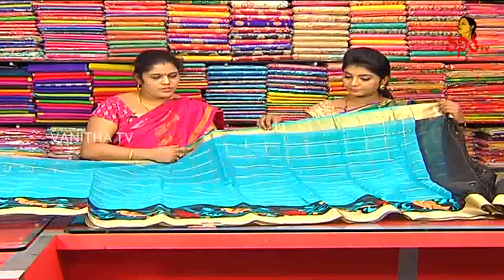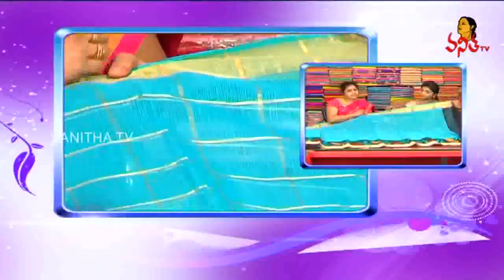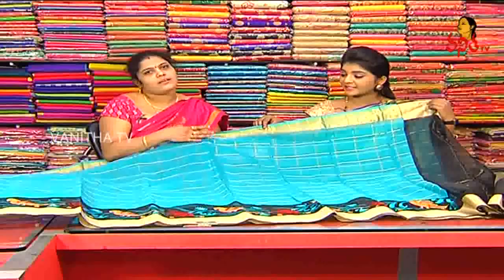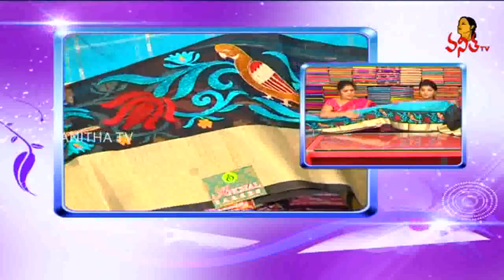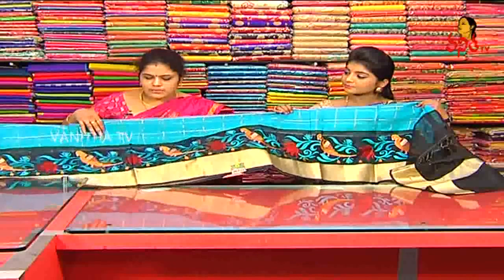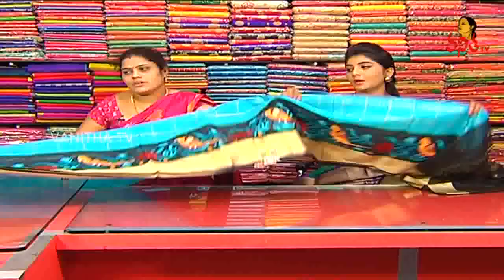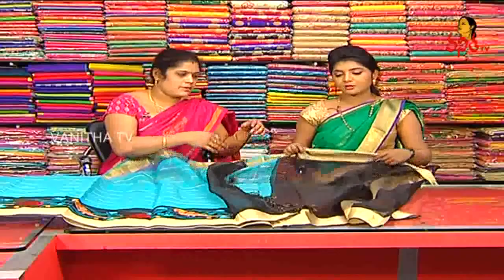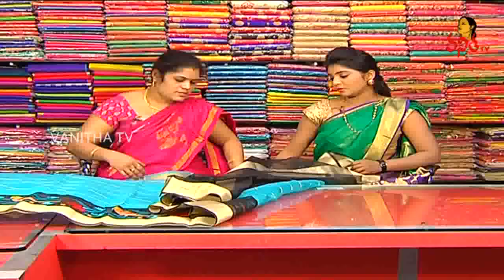Checks Design Blue Color Handloom Kota Saree | New Arrivals | Vanitha TV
Checks Design Blue Color Handloom Kota Saree | New Arrivals | Vanitha TVWatch Vanitha TV, the First Women Centric Channel in India by Rachana Television. Tune in for programs on infotainment, health and welfare of women, women power and women's fashion.